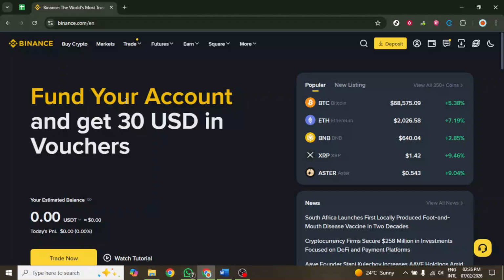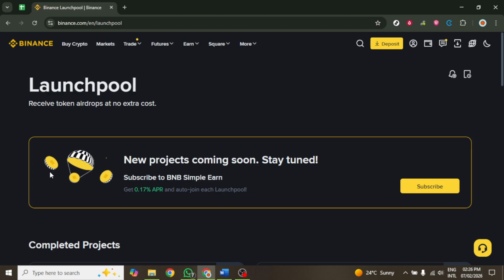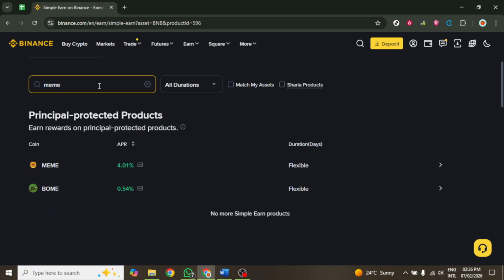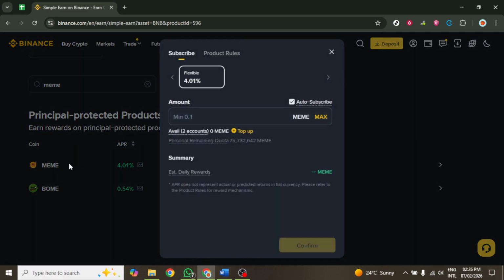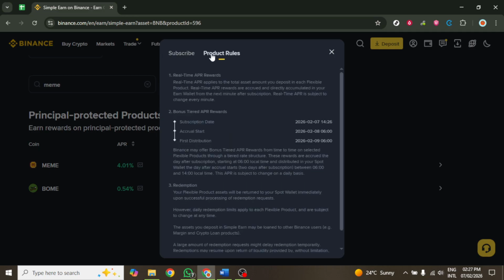How to send BNB from Binance to Metamask Wallet [FULL GUIDE]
In todays video we cover How to send BNB from Binance to Metamask Wallet